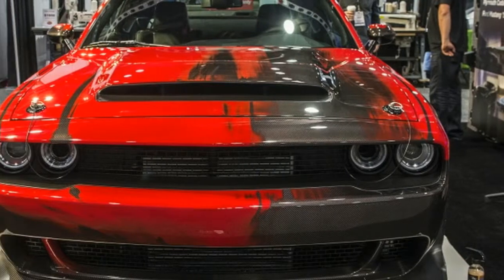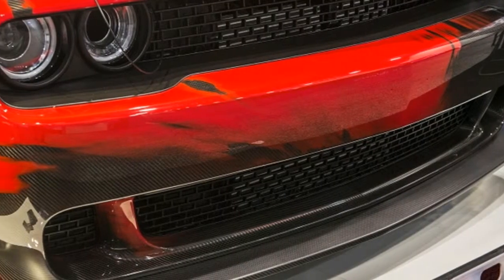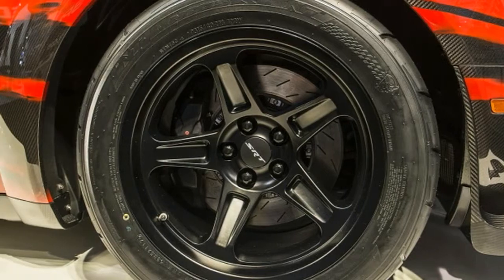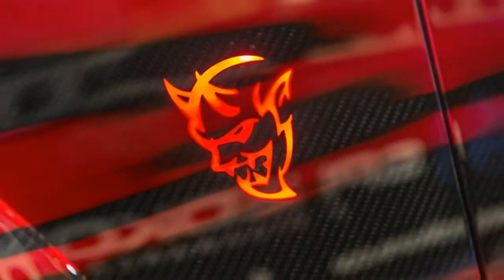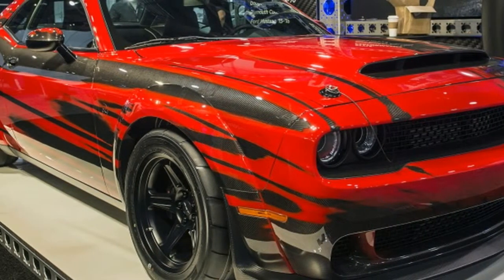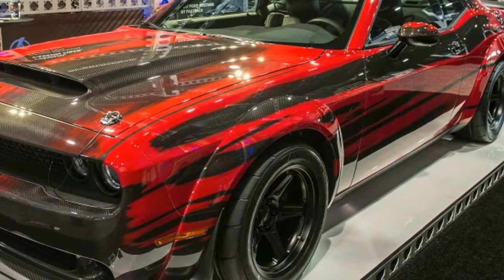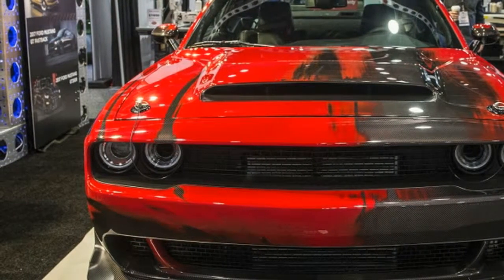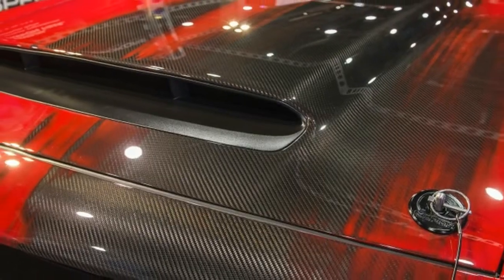Dodge Demon First Drive Test Drive Review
Dodge Demon lightweight by SpeedKore Performance comes to SEMA

We already know that the Dodge Demon is crazy fast. We experienced that firsthand. But its more than ample amounts of built-in speed doesn't mean that owners won't be tinkering with it to make it faster. But if you don't want to add more power (or even if you do), you can always make the car lighter. That's what SpeedKore Performance Group has done, and it will bring its lightweight carbon fiber Dodge Challenger SRT Demon to the SEMA show in Las Vegas, where it will be introduced by none other than rock legend Sammy Hagar.

Last year, SpeedKore brought its carbon fiber-bodied Dodge Challenger SRT Hellcat to SEMA, and now it has applied the same treatment to the 840-horsepower Demon. The body panels and spoilers will be manufactured using SpeedKore's autoclave in Grafton, Wisconsin.

SpeedKore will also be one of many companies bringing a modified Ford Mustang to SEMA. A carbon-bodied Ford Shelby GT350R by SpeedKore was recently featured on "Jay Leno's Garage." Last year, Leno also drove SpeedKore's 1970 Dodge Charger Tantrum, which features a carbon fiber front end and a 1,650-horsepower Mercury Marine engine.